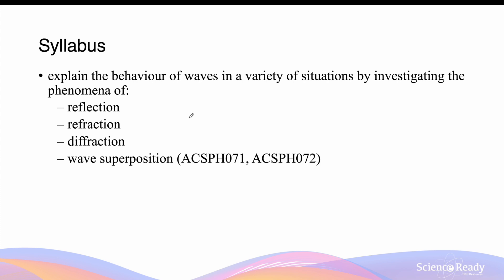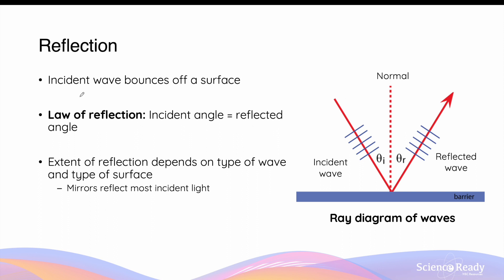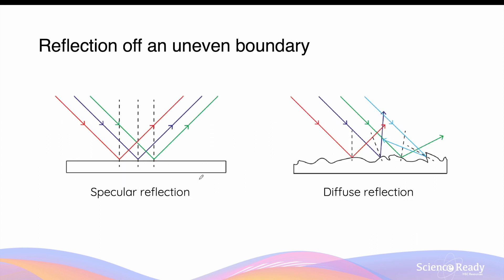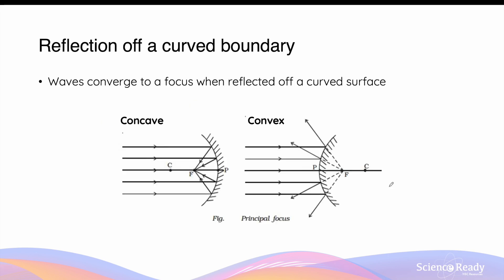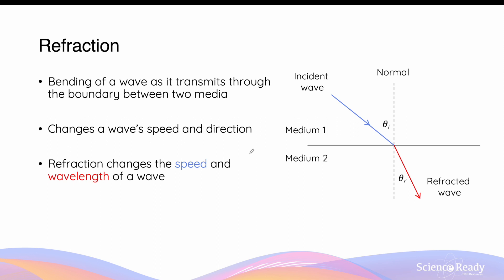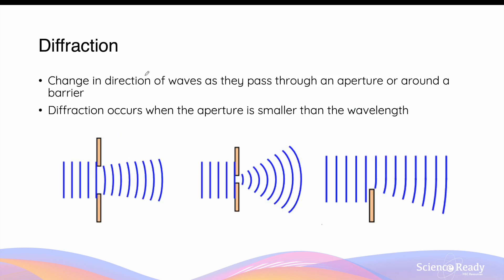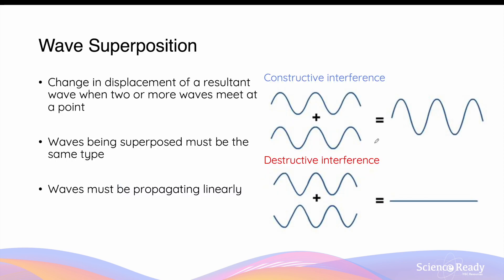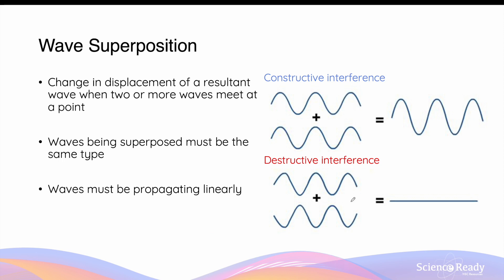Wave Reflection, Refraction, Diffraction & Superposition // HSC Physics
⌚Timestamp
00:00 When happens when a wave reaches the boundary between media
01:57 Reflection of waves
06:17 Refraction of waves
09:05 Diffraction of waves
10:41 Wave superposition

📚Syllabus
• explain the behaviour of waves in a variety of situations by investigating the phenomena of:
– reflection
– refraction
– diffraction
– wave superposition (ACSPH071, ACSPH072)